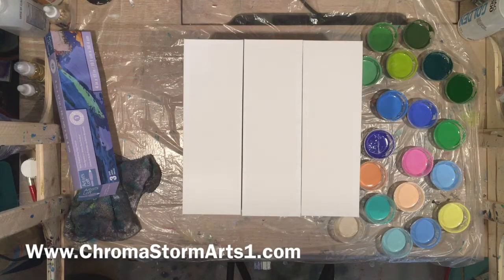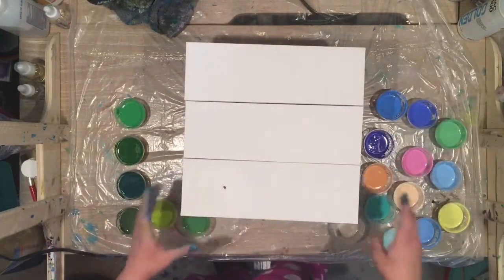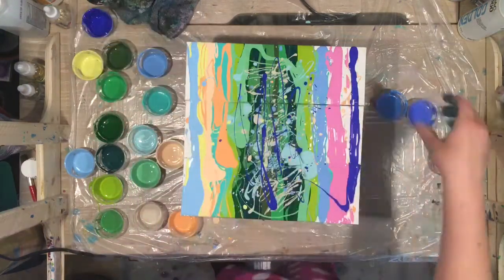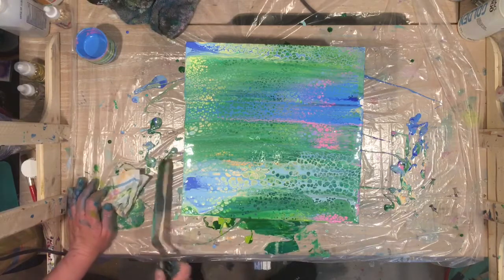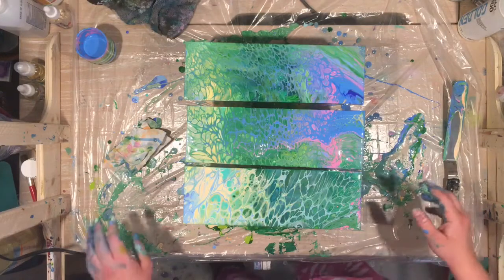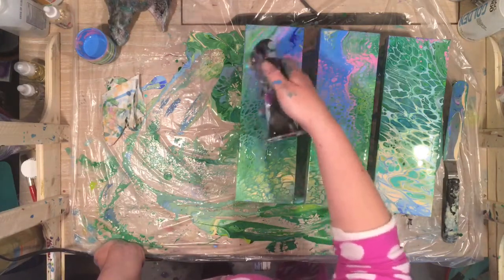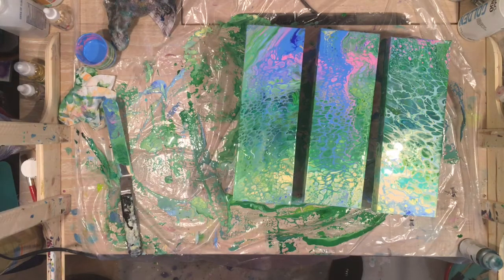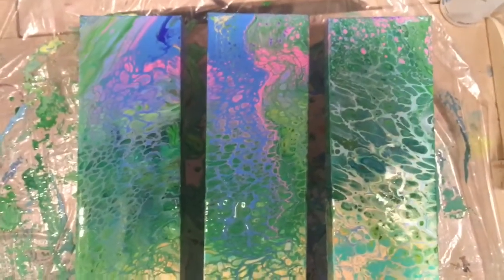Tri-pour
Three pours / swipes at the same time, to make a three piece set!